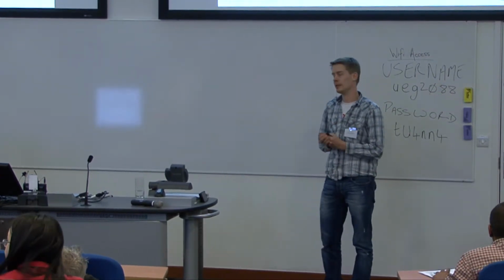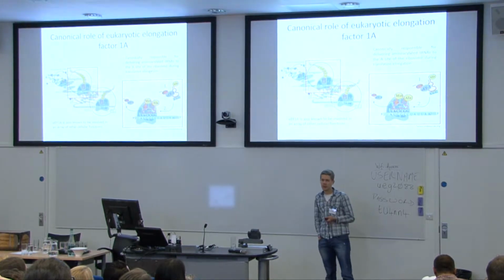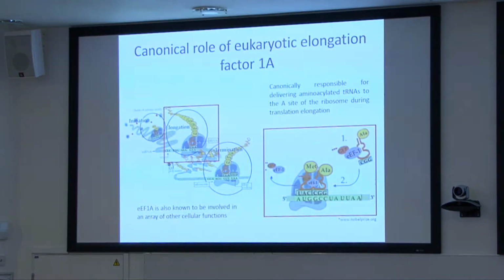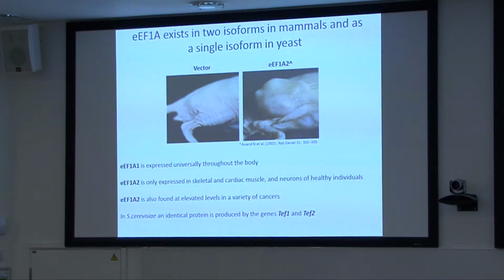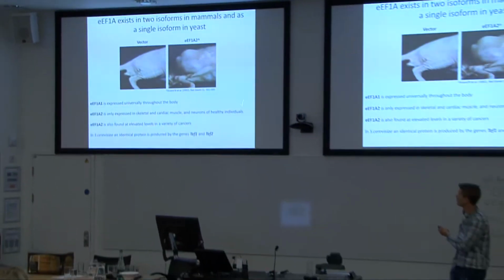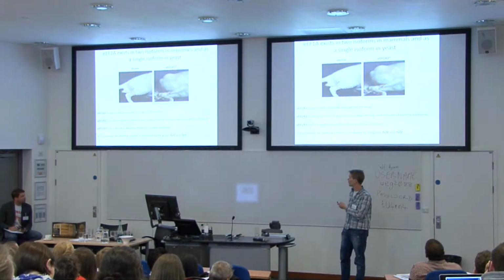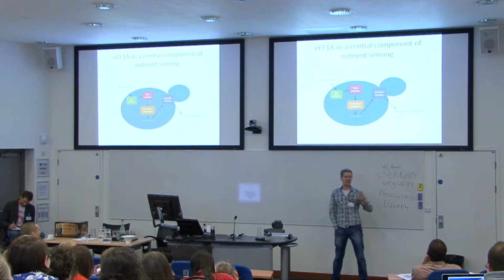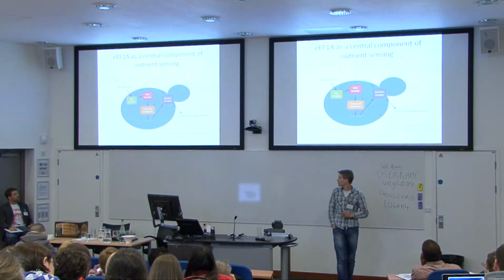British Yeast Group - Daniel Tarrant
'A role for the translation factor eEF1A in co-ordinating actin dynamics with translation and cell cycle progression'
Daniel Tarrant. University of Kent.

The Carl Singer Foundation Session at the British Yeast Group Meeting - Exeter 2014